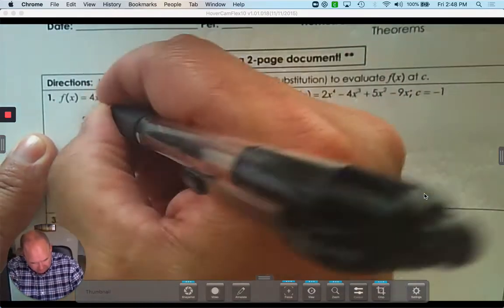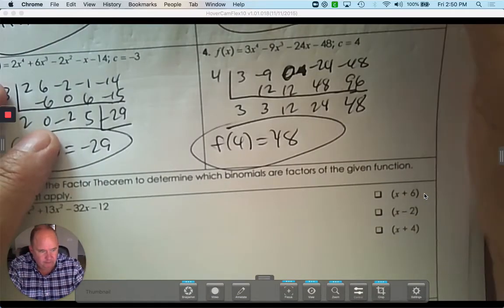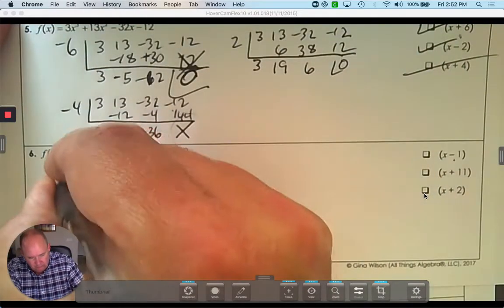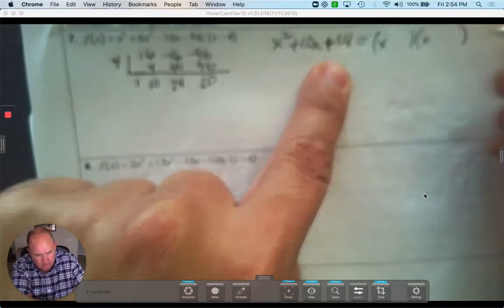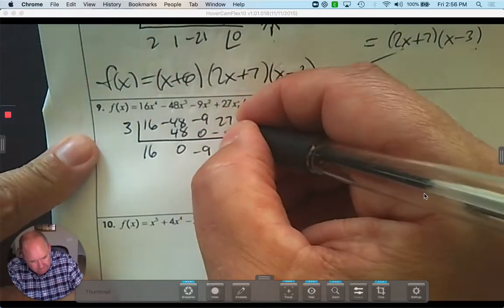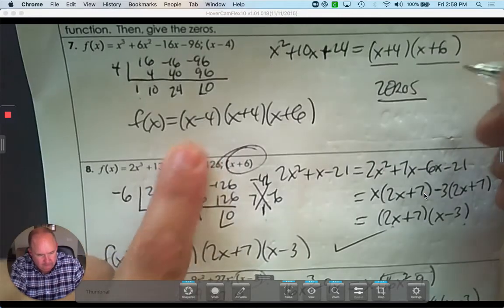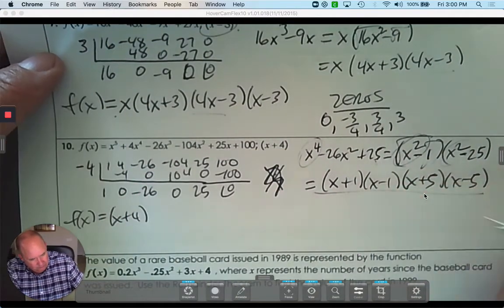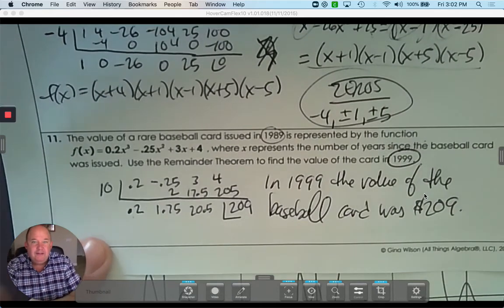Remainder and Factor Theorem HW Solutions